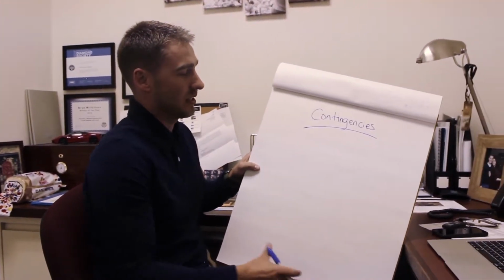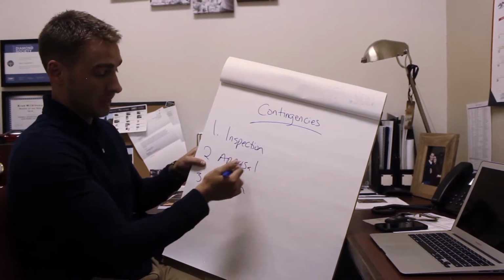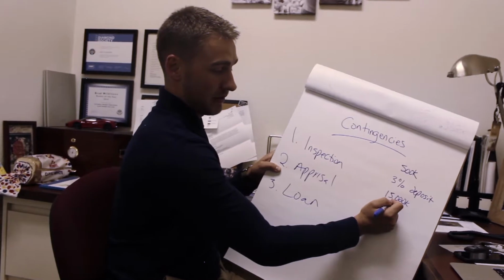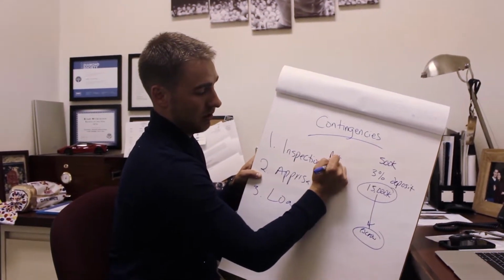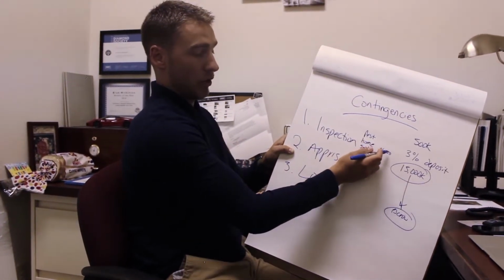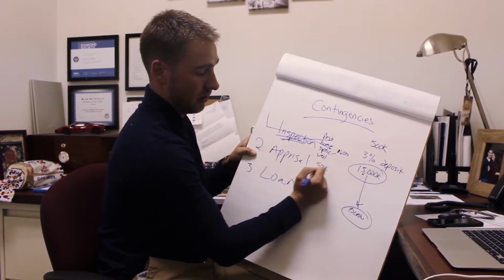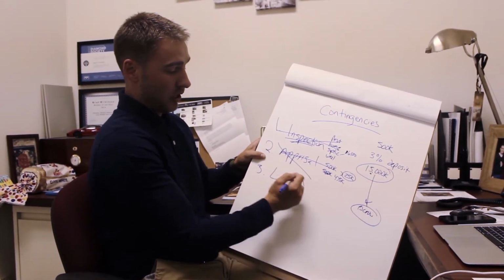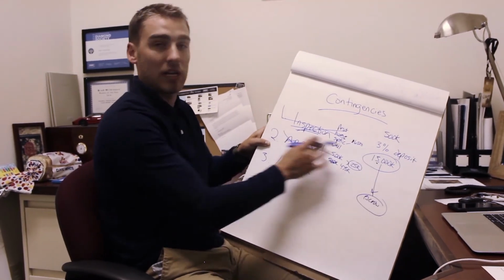WHAT THE HELL ARE CONTINGENCIES IN REAL ESTATE?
Always hear the word? Wonder what the hell they are?